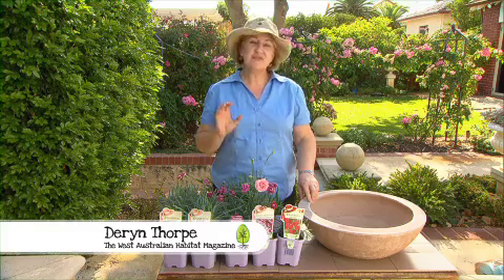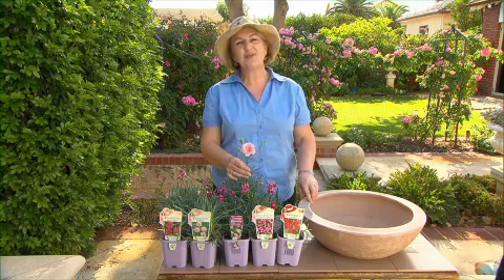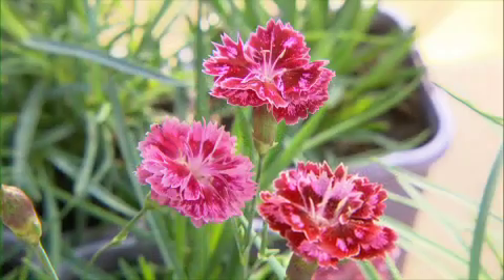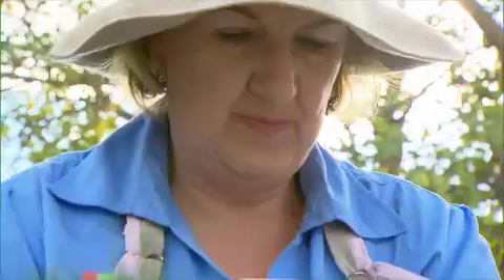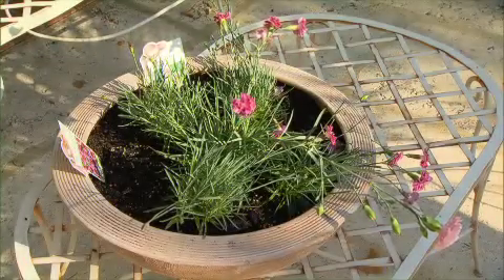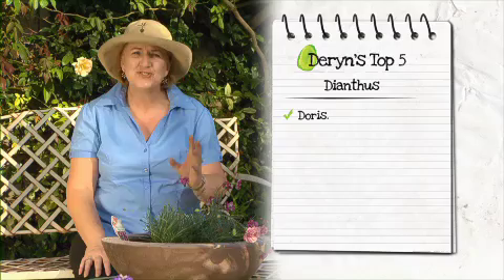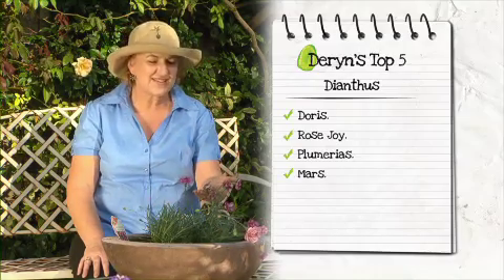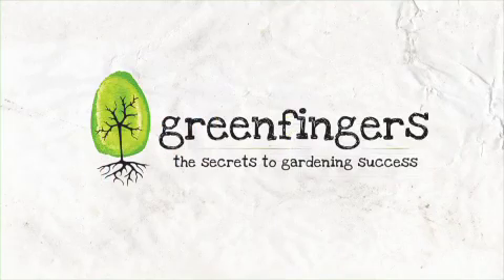Greenfingers - Top 5 Dianthus